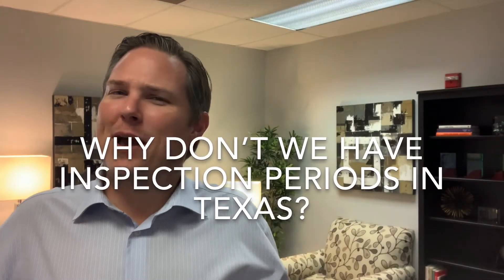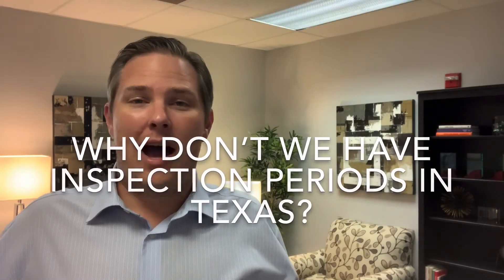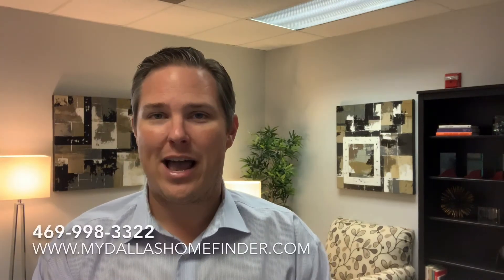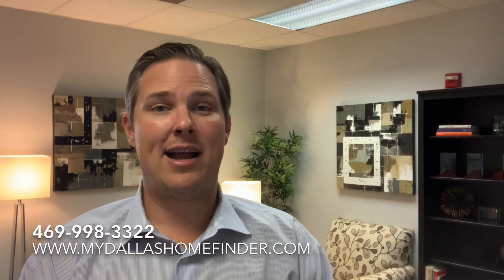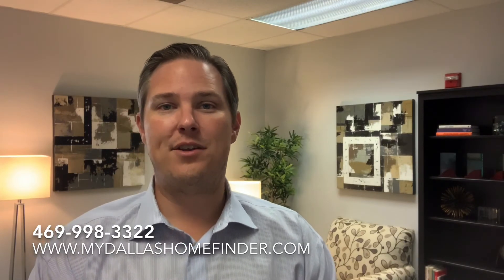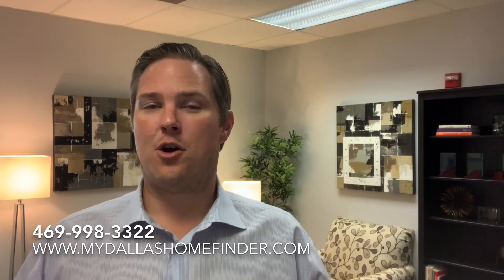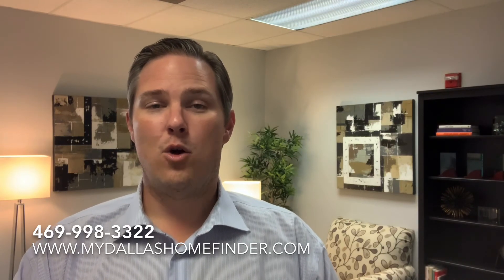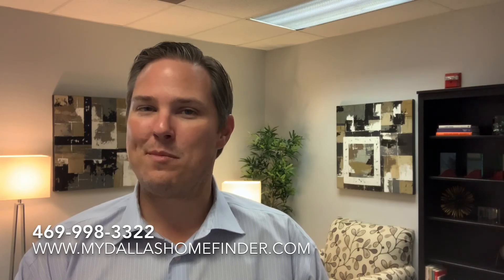Why Don't We Have Inspection Periods In Texas?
Technically, no, we don't have an "inspection period" in our state purchase contracts. Instead, we've got an "option period".

The 1-4 Family Residential Contrat (Resale) is the standard contract, promulgated by the Texas Real Estate Commission, used for residential sales in Texas. This is the contract we use, as real estate agents, when we help our clients purchase a home.

Although inspections and the right to inspect by the buyer are in the contract, we don't have a formal period of time the buyer has to make inspections. Instead, we use an option period as the practical way to have an "inspection period". The option period in the contract reads as follows:

"TERMINATION OPTION: For nominal consideration, the receipt of which is hereby acknowledged by Seller, and Buyer's agreement to pay Seller $XXX (Option Fee) within 3 days after the Effective Date of this contract, Seller grants Buyer the unrestricted right to terminate this contract by giving notice of termination to Seller within XXX days after the Effective Date of this contract (Option Period)..."

Basically, the buyer can terminate for any reason during this period, so we want to make our inspections during this timeframe for the ease of terminating if we don't like something we find during our due diligence.

If you're signed up for our VIP Buyer Program, your inspection is included at our cost! Not only is your inspection covered, but you'll also receive a Wood Destroying Insect Report & a pool inspection at no additional charge.

WANT TO SELL? - We'll sell your home in 59 days or we'll buy it ourselves!

LOOKING FOR YOUR NEXT HOME? - Get a backstage pass to the MLS plus other OFF-MARKET properties

WANT TO BECOME AN AGENT? - We're looking for people who want to sell real estate! Do you know someone who would be a good match for our team? to apply.